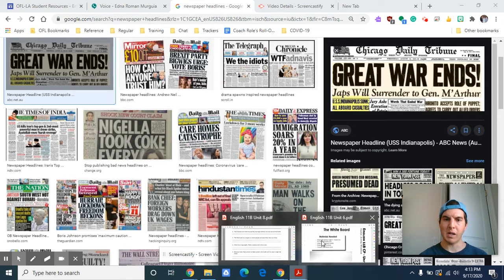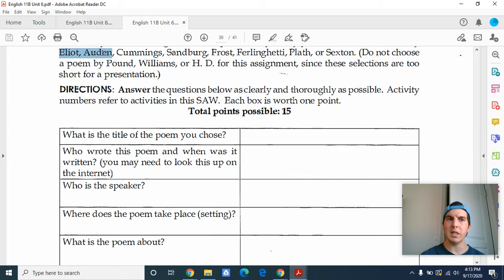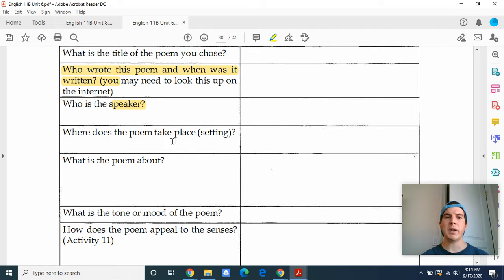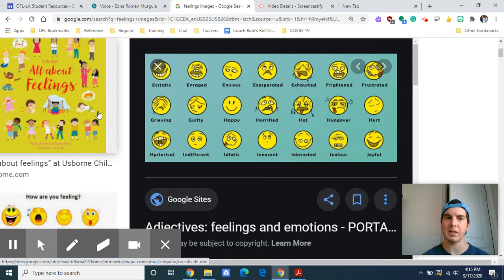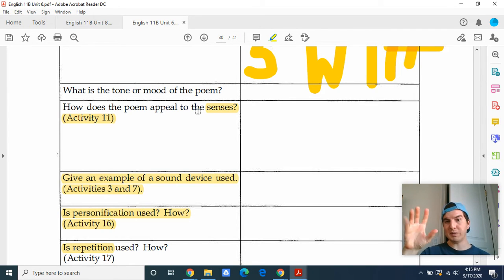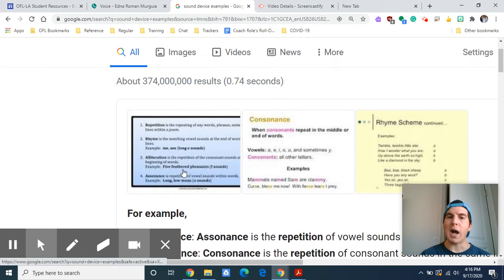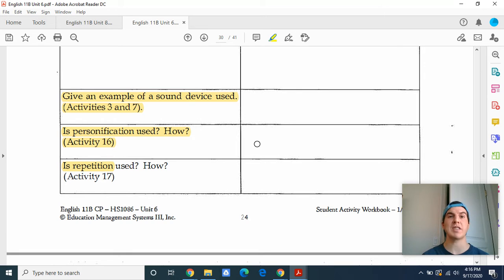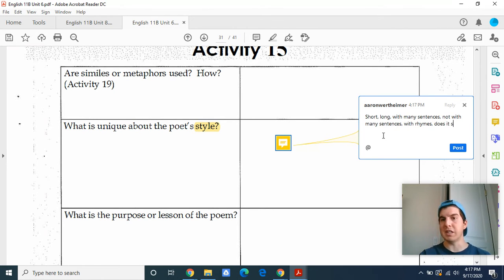English 11B Unit 6 explained- Edna